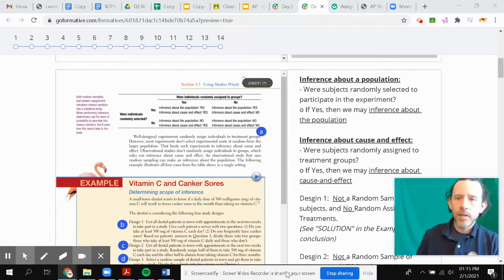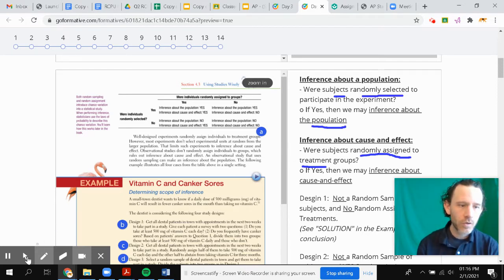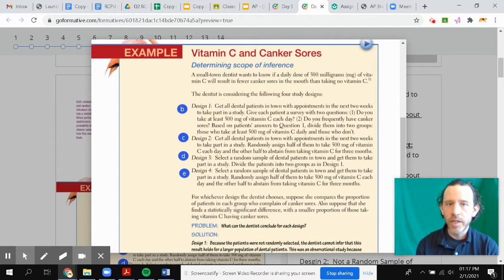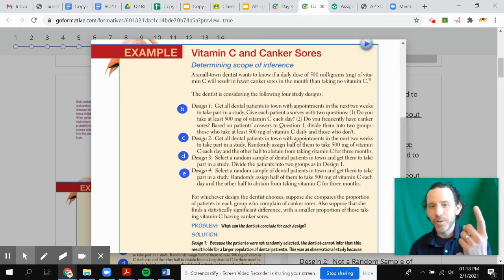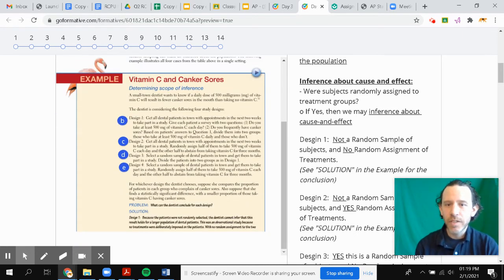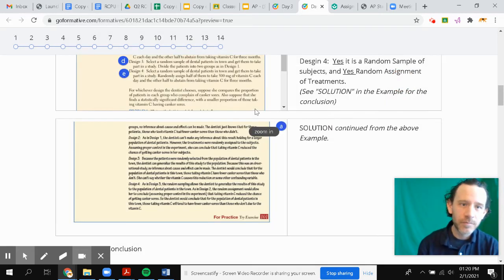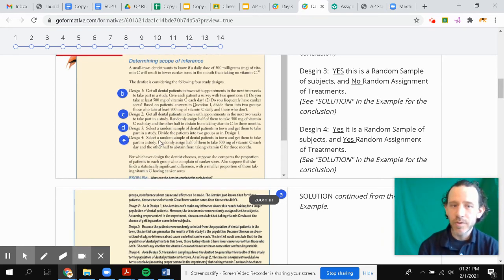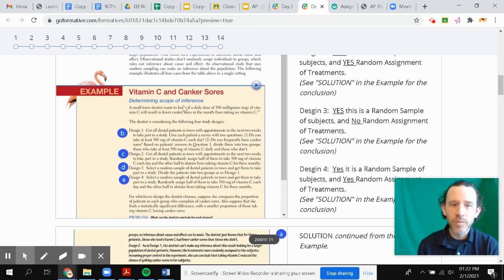Inference part 2 (Unit 3)